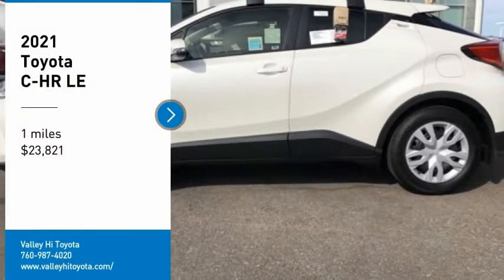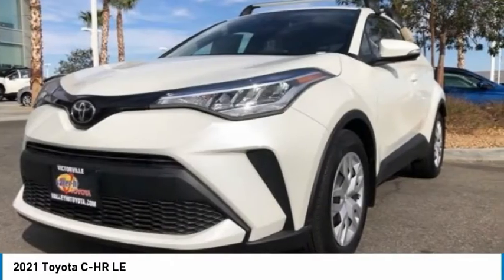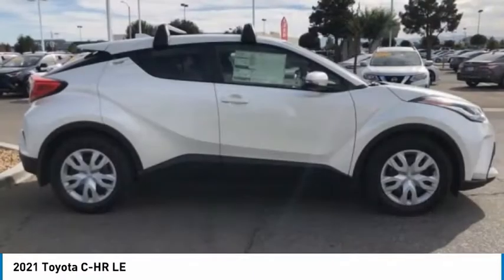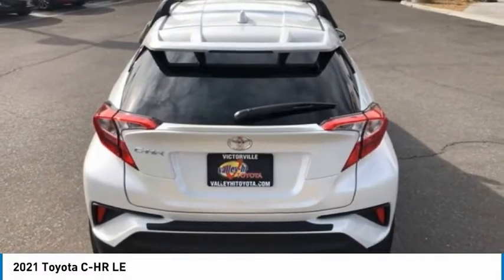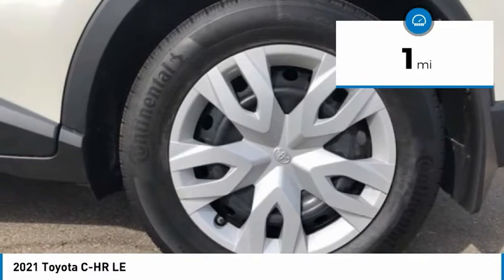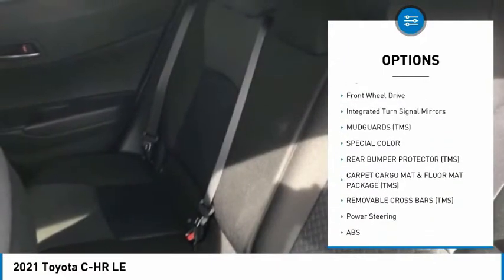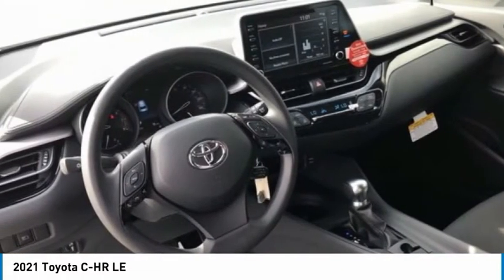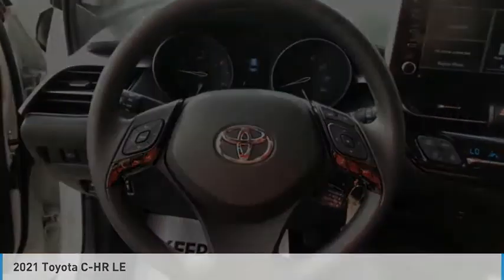2021 Toyota C-HR 4215003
2021 Toyota C-HR LE

Valley Hi Toyota
14612 Valley Center Dr
Victorville California 92395

Blizzard Pearl 2021 Toyota C-HR LE FWD CVT 2.0L I4 DOHC 16V 27/31 City/Highway MPG